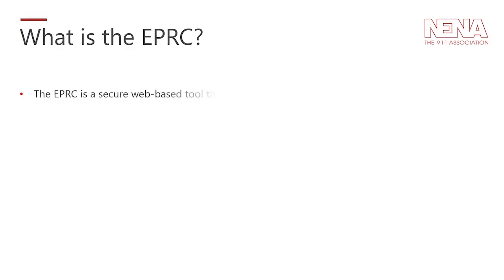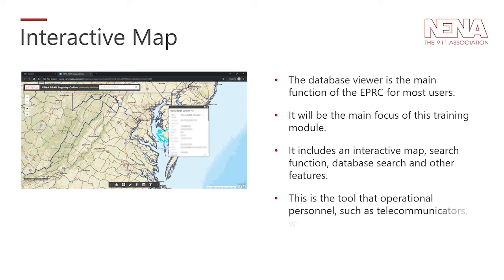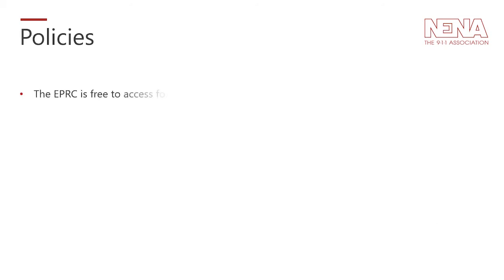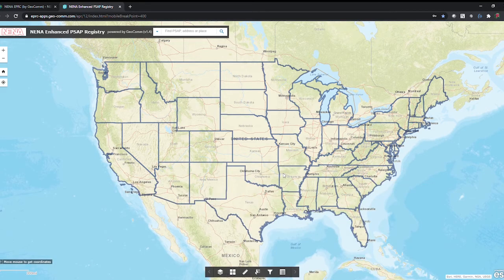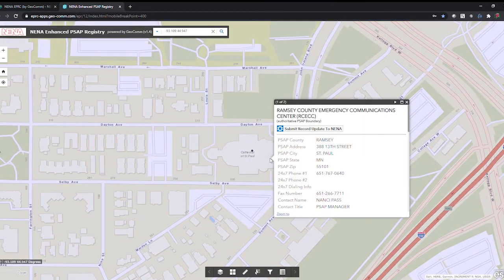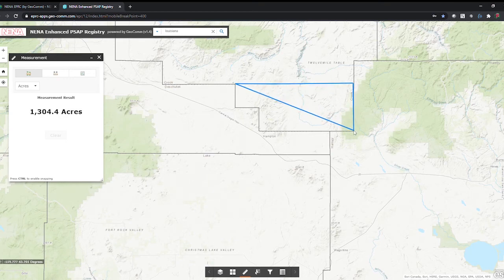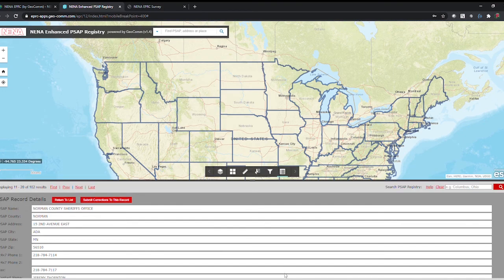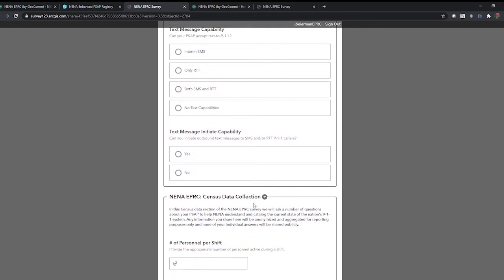Using the NENA Enhanced PSAP Registry & Census (EPRC)